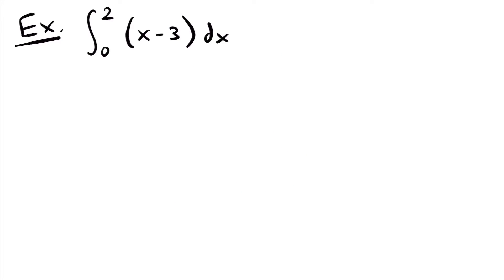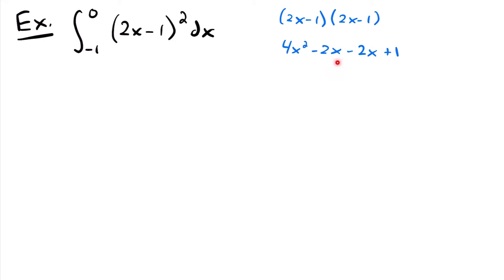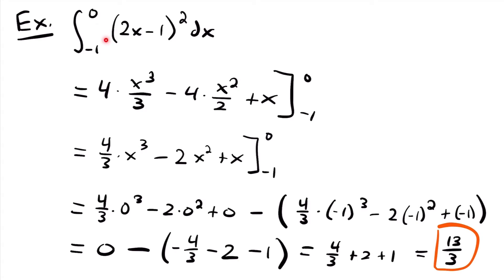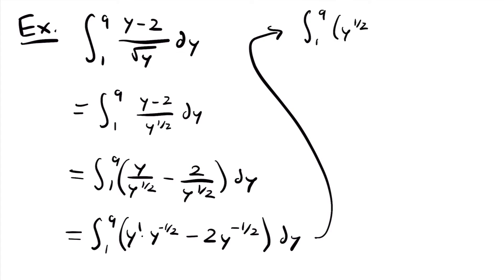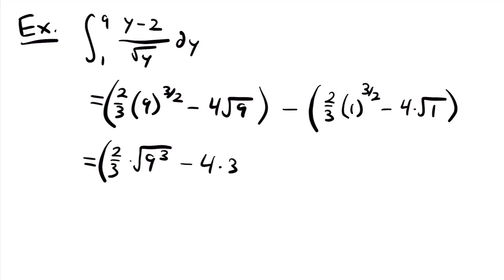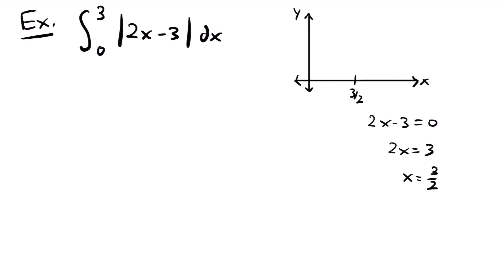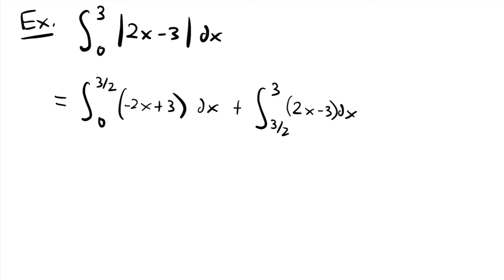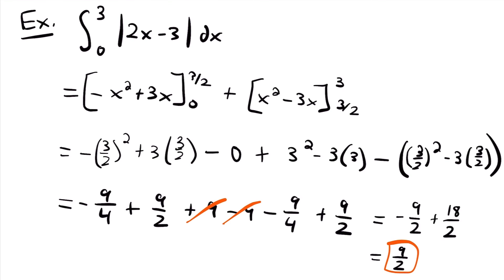Basic Definite Integral Examples | Calculus - JK Math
Example Problems For How To Solve Basic Definite Integrals (Calculus)

In this video we look at several practice problems of solving basic definite integrals, including solving an indefinite integral of an absolute value function.

Video Chapters:
0:00 Example 1 - Integral of x-3 from 0 to 2
2:05 Example 2 - Integral of (2x-1)^2 from -1 to 0
5:46 Example 3 - Integral of (y-2)/sqrt(y) from 1 to 9
12:09 Example 4 - Integral of abs(2x-3) from 0 to 3